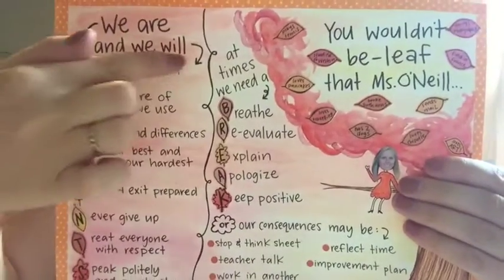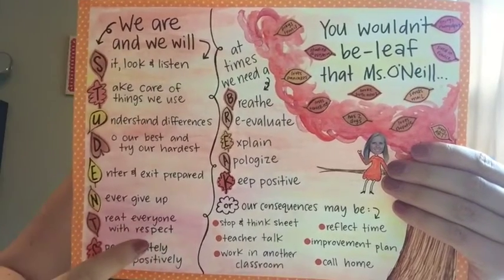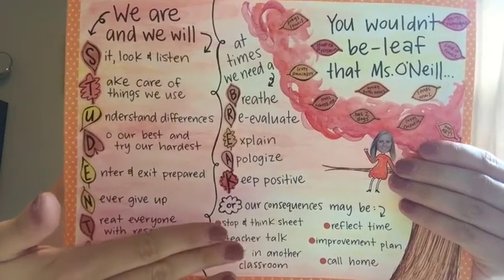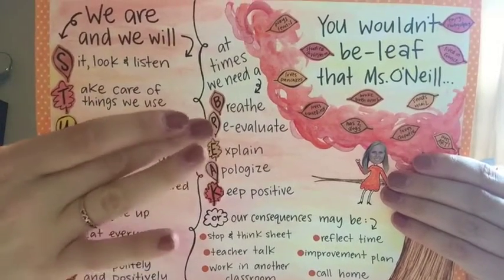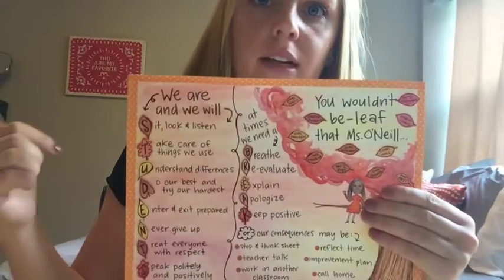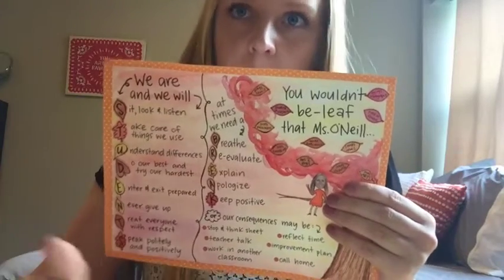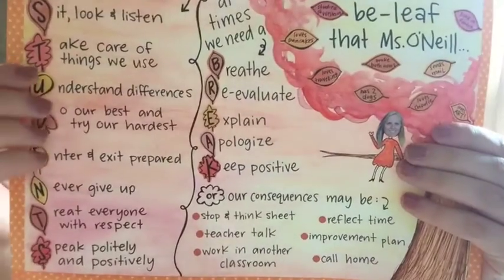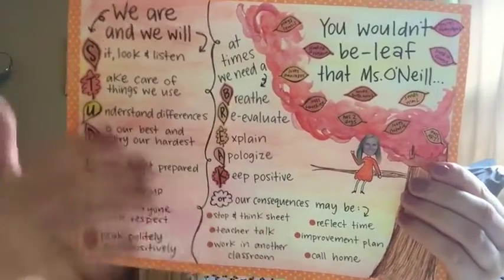Classroom Bulletin Board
This is my template bulletin board created for my classroom management course in teacher's college!